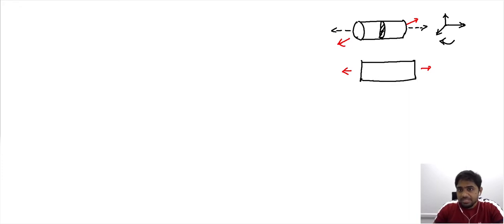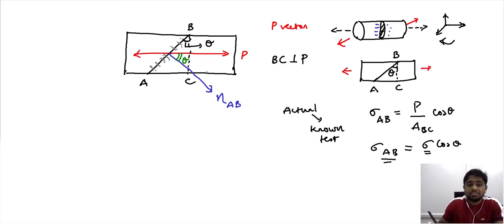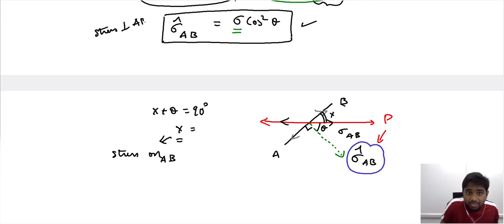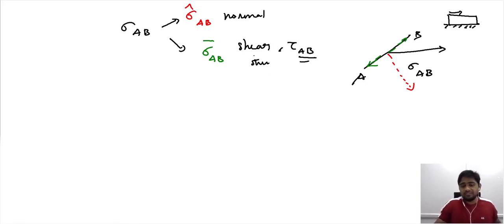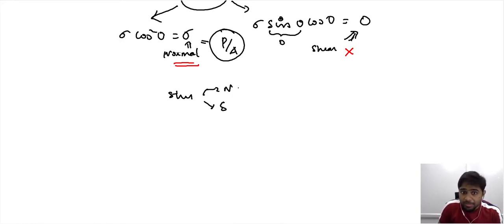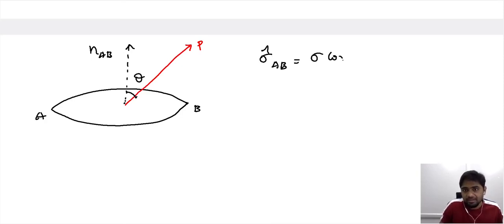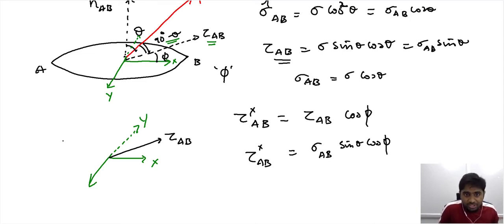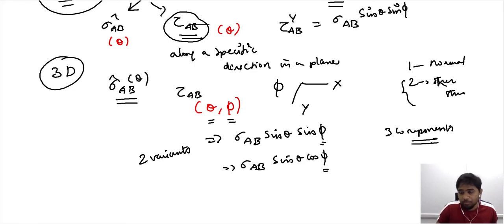Components of stress - MTPC17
Components of stress are introduced in this lecture.